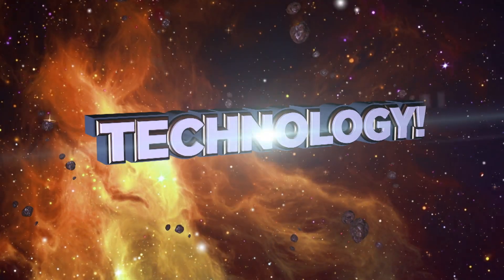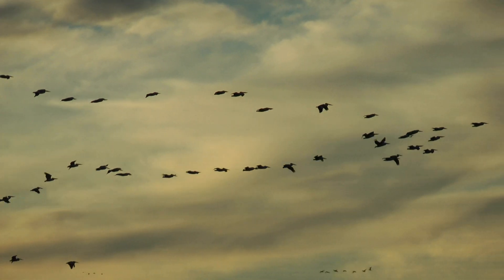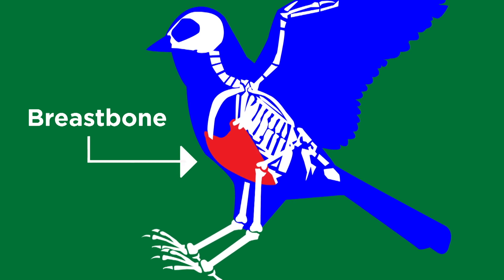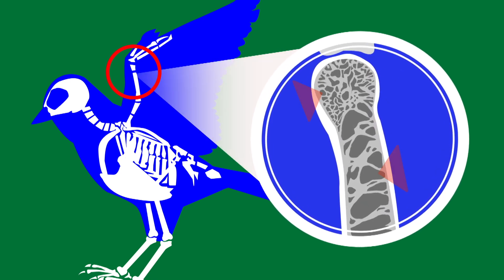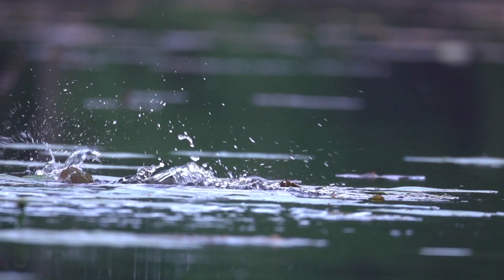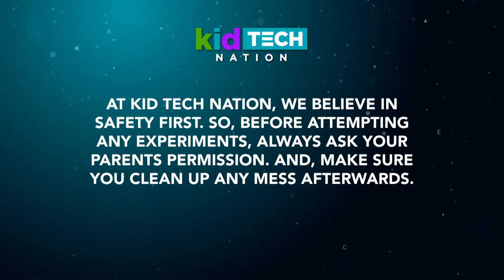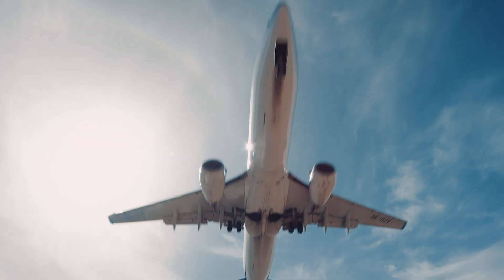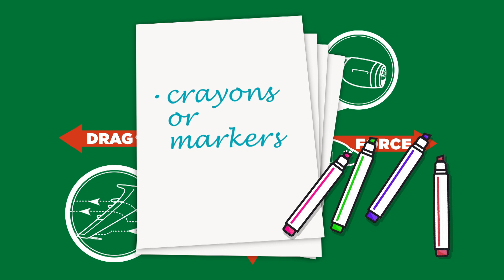How Do Birds Fly?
It’s time to go full S.T.E.A.M ahead with another experiment! Today we’re asking the question: How do birds fly?

To find out how to make the perfect paper airplane, you can head